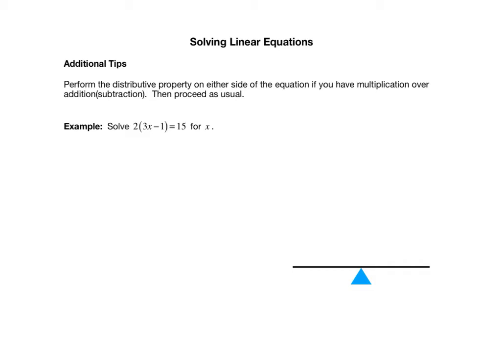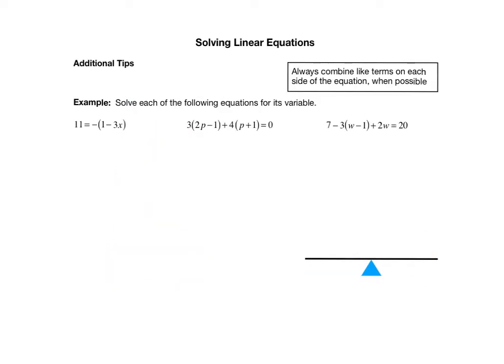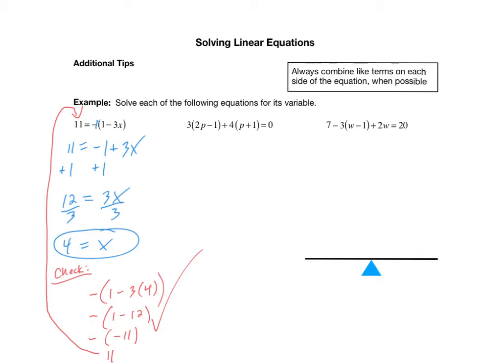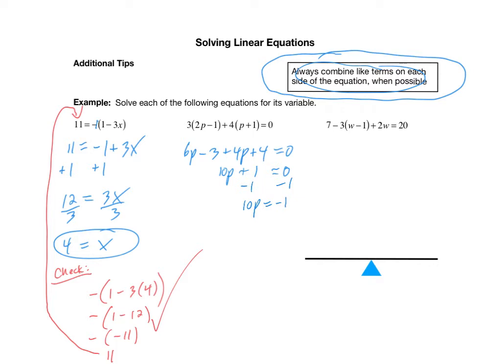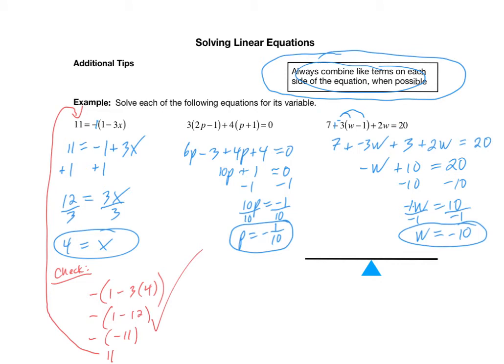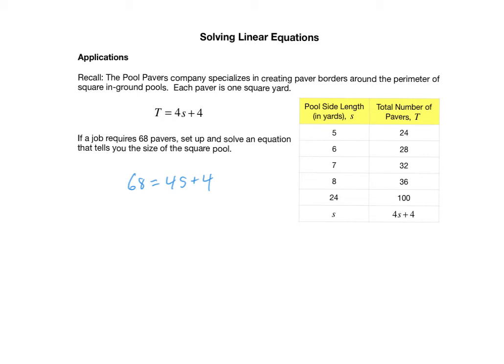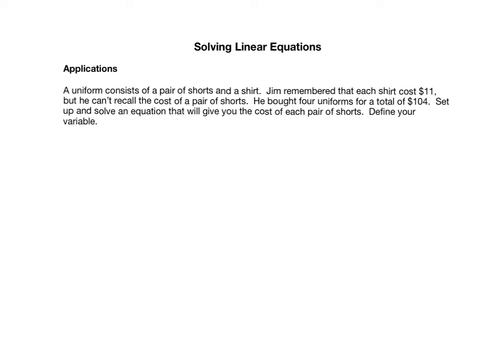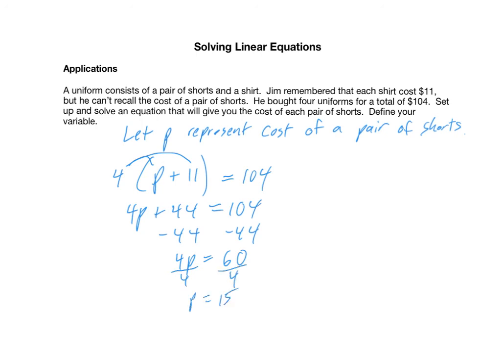Solving Linear Equations, Distributive Property